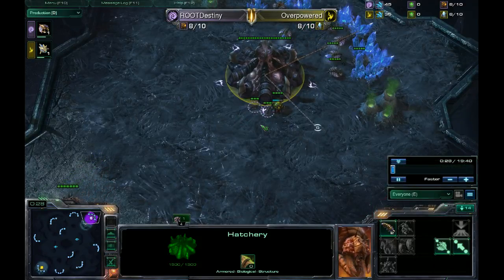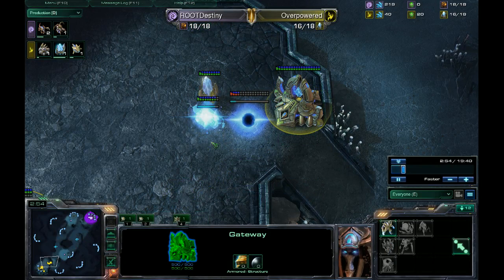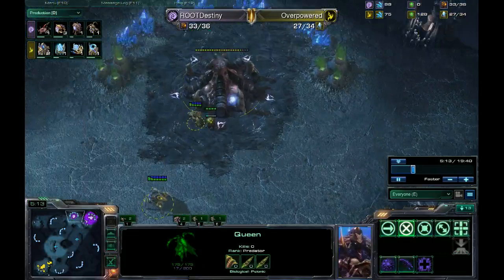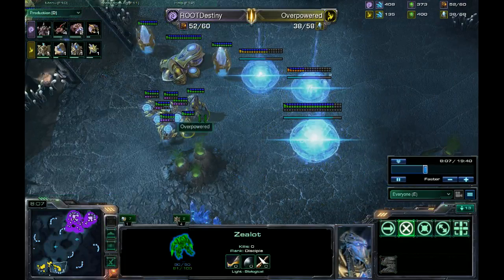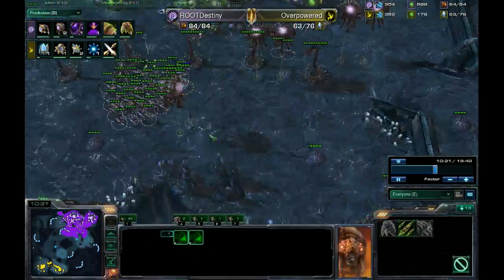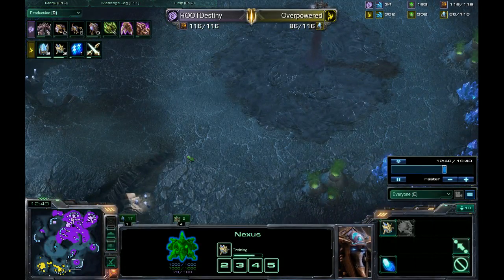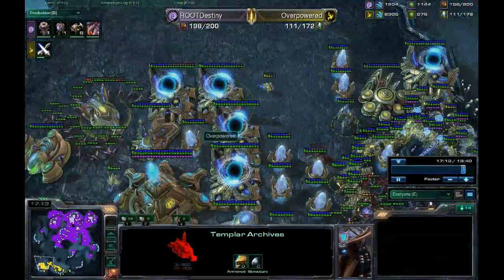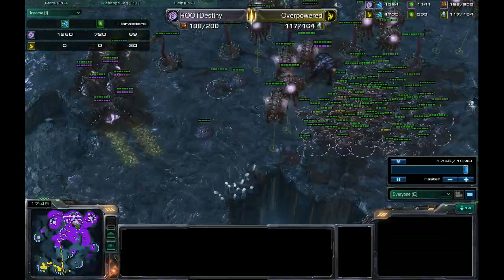Starcraft II Audio Commentary #27 by Cecil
Holy CRAP.  How long has it been since I uploaded an audio?  TOO LONG.  This must change...  Starting now!  Welcome gentlemen, to audio commentary number 27 - featuring the 11 pool, 18 hatch ZvP destiny build featuring a match from, well, Destiny.
 I do this 3 times a week for you guys on a regular basis, so if you like this I would LOVE to have you watch my show.  Tune in Monday/Wednesday/Thursday from 7:30-11:00 est for live master's games, showmatches, commentaries and more.